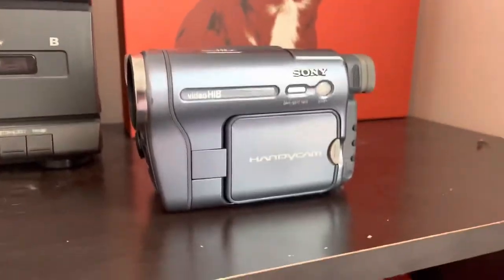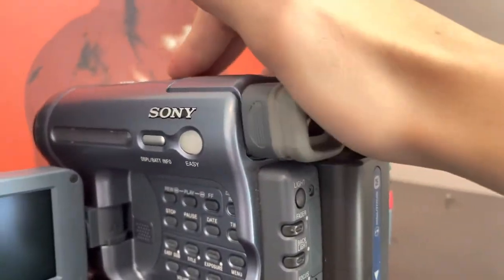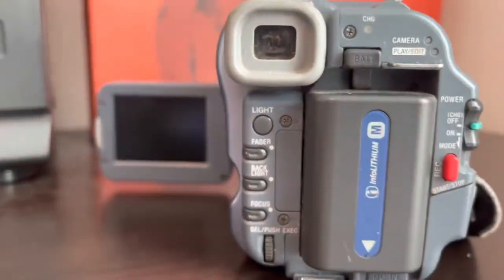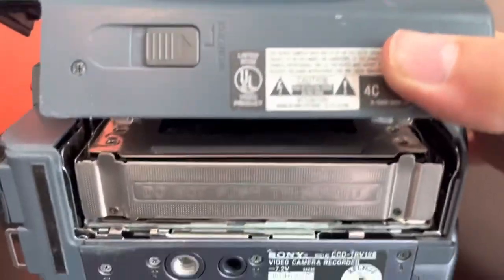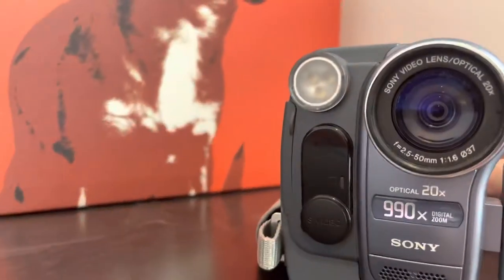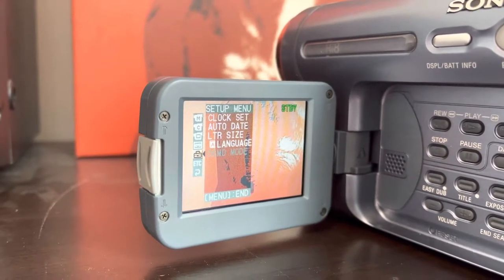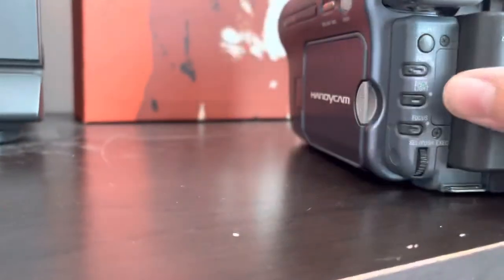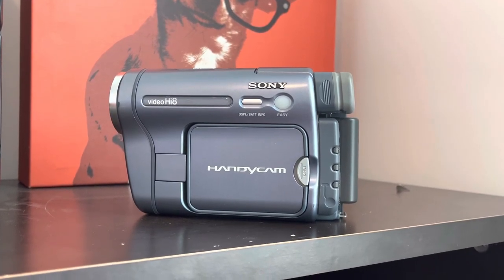Sony CCD-TRV128 Hi8 camcorder review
This is my follow up video from the eBay unboxing. I will be giving a review of this 2004 Sony hi8 camcorder